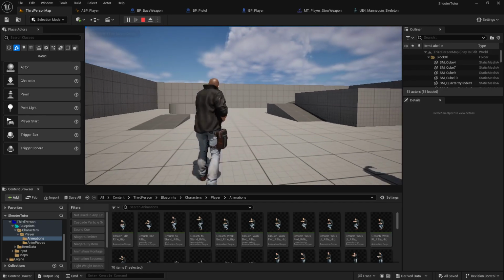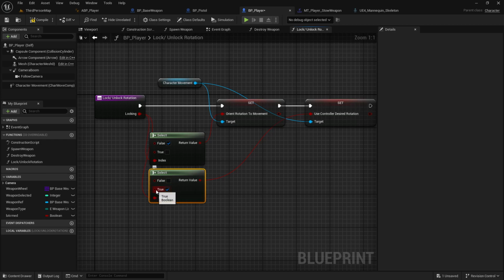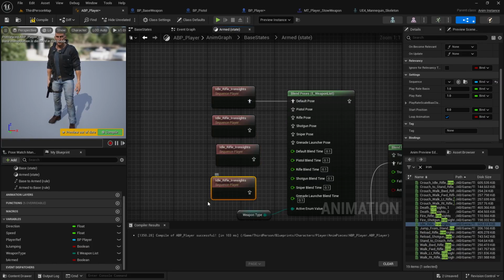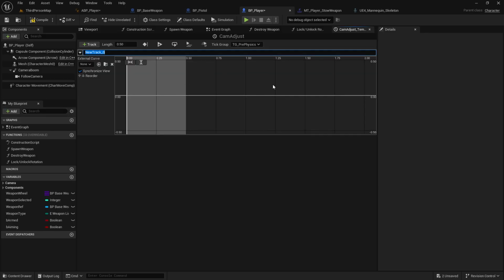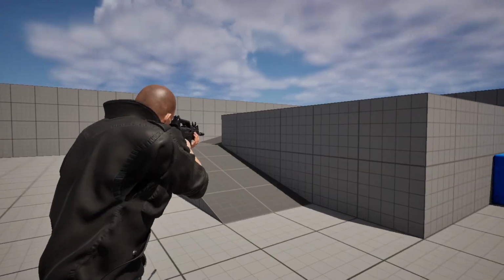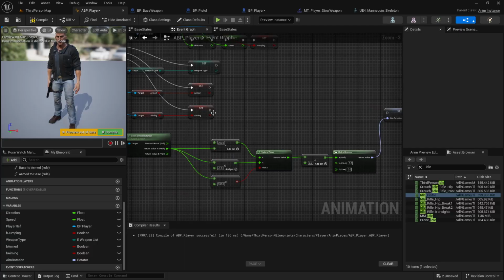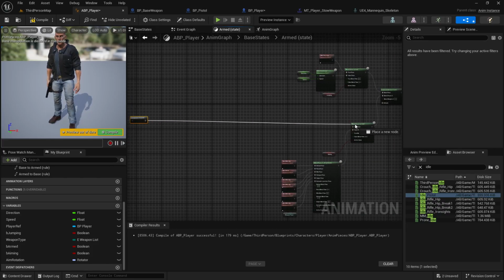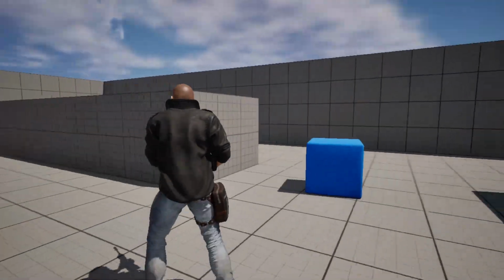Unreal Engine 5.4 - Third Person Shooter Part 5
now that his animations are a bit more inline with his current actions, lets set up our aiming mechanics. we'll want to be able to fire from the hip or aiming down the sites so we'll set up some camera transitions also to allow us to do that.